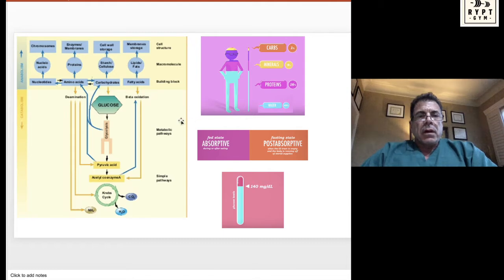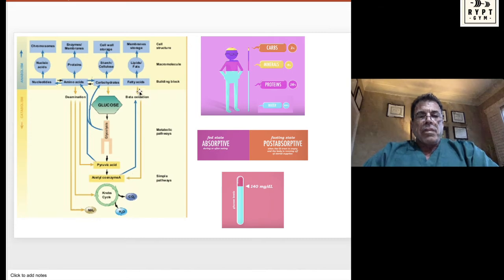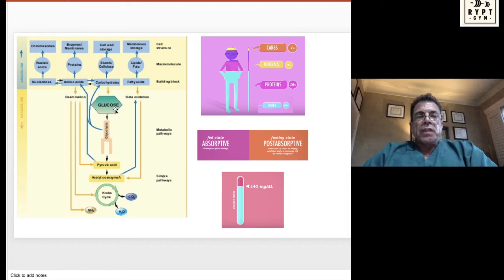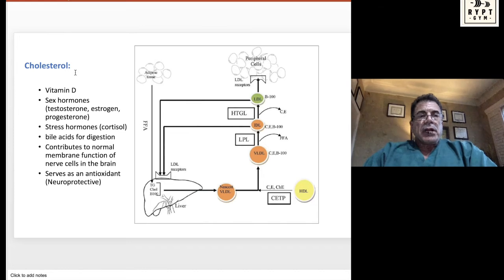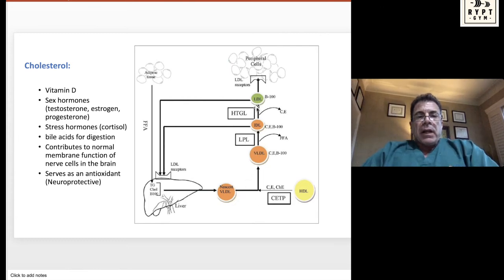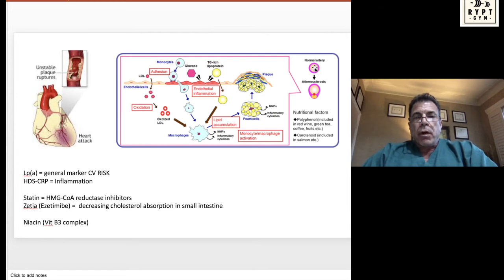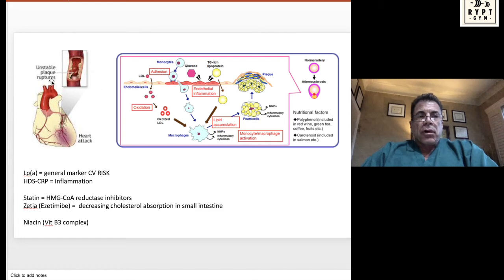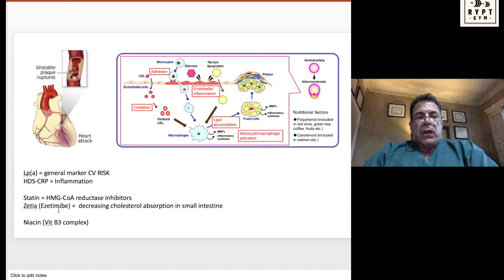Understanding Cholesterol in the Body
Welcome to the third edition of our newsletter - "Embrace Repetition"  which reflects my interpretation of the word "discipline" - do the same damn thing everyday.

This episode we will provide an overview how cholesterol presents itself within the body and how you can control and reduce your cholesterol levels.

If you have any comments or questions, please send your response to . Your feedback is important to us as we want to give you the right tools to meet your fitness goals.

Get Rypt!

Jose I Almeida MD
Managing Member Rypt Gym